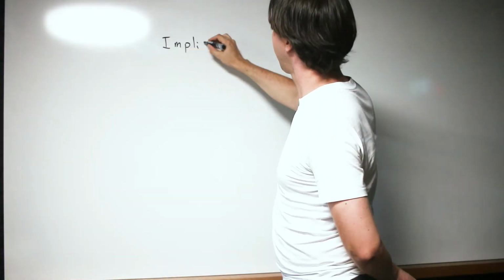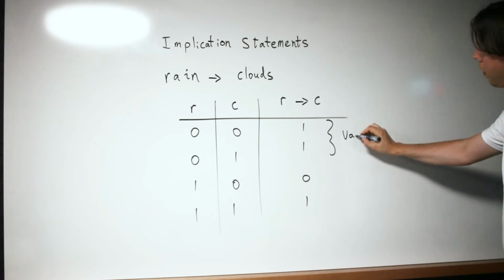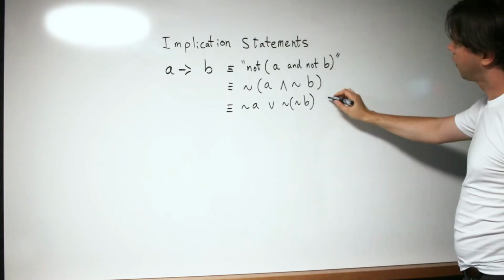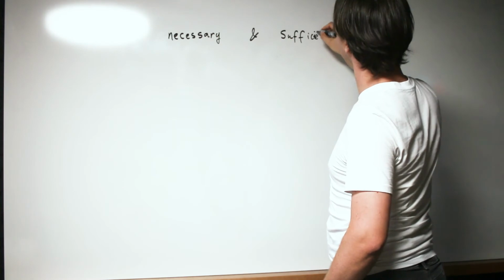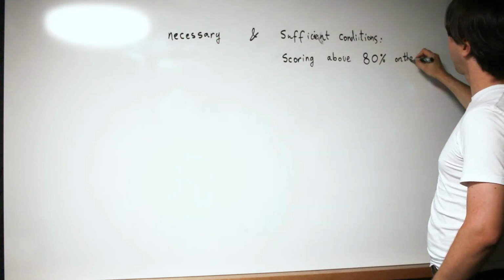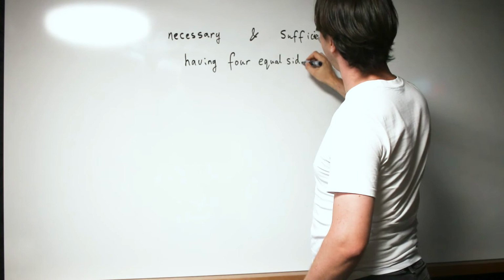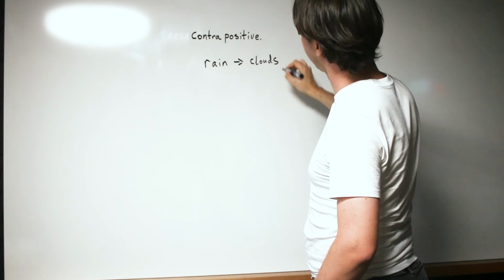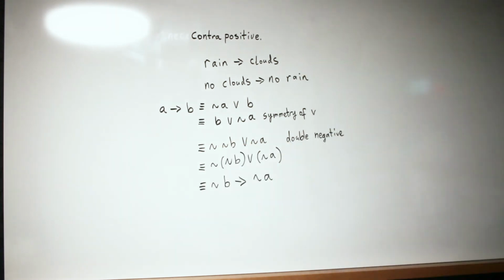Discrete Maths: Implication Statements